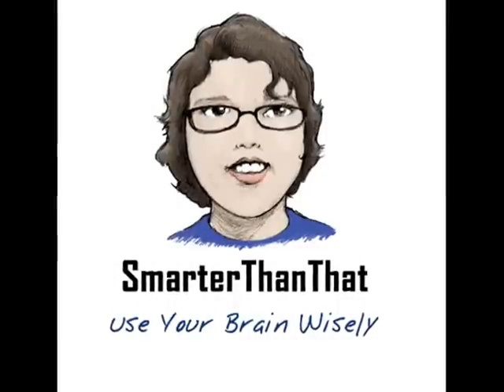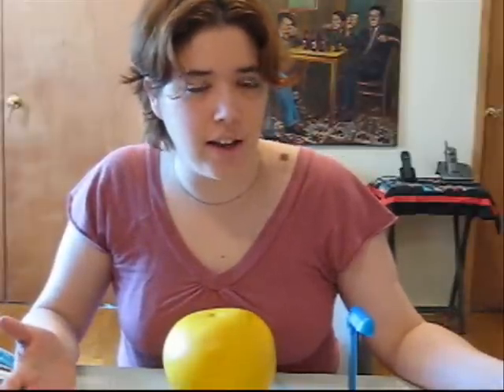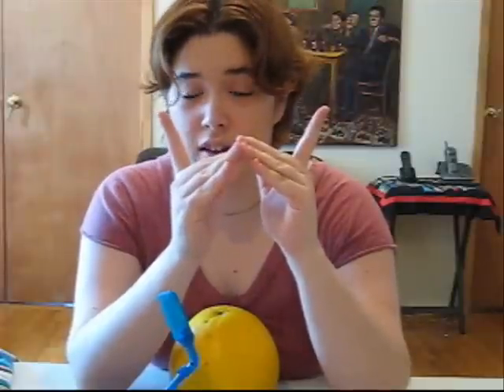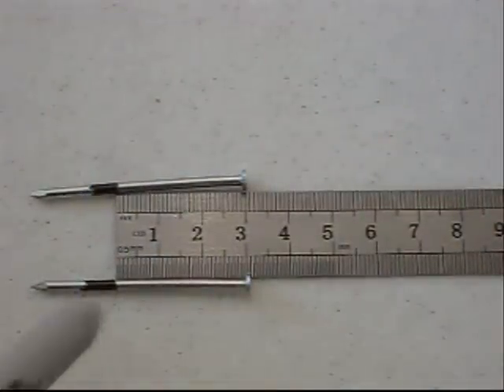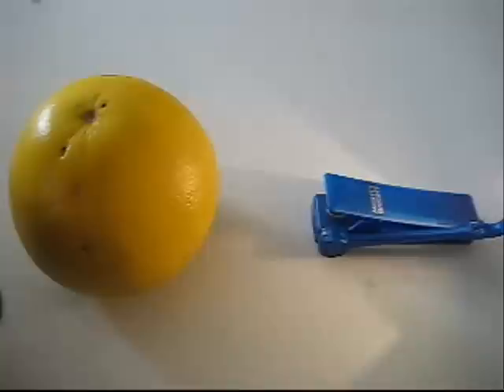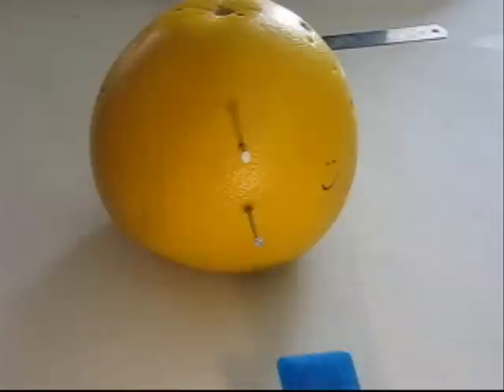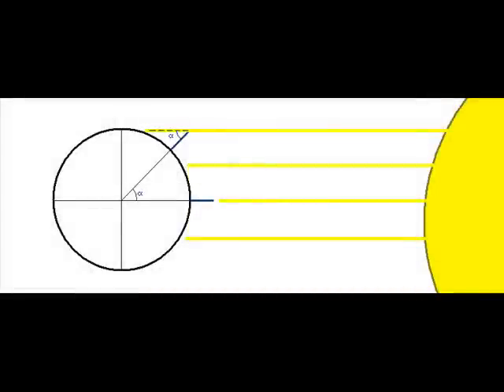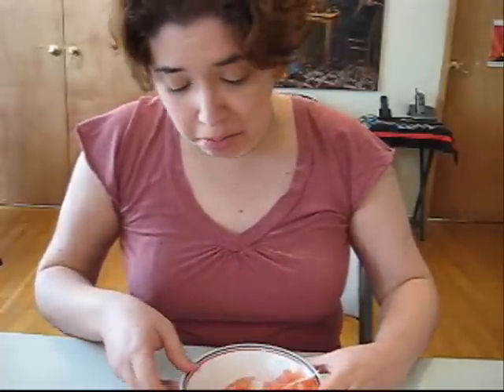The Earth's Curvature is Tasty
If I sail a ship to the far far seas, continue on, and on, and on and-- well, you got the point. Where will I find myself? Well, if I travel in a more-or-less straight line (ignoring weather or geography, or time constraints, or my pending homework) I will end up right where I started. Why? Because the Earth is round. Duh.

Today we have a lot of sophisticated (and simple) methods of calculating the curvature and size of the earth. But how did humanity figure this out in the first place? I mean.. it's so easy, without the help of satellites, airplanes and Jules Verne, to look at the flat horizon and mistake the earth for a flat table top. How could anyone figure out not only that the world is not flat, but also calculate the size of its radius? Well, when in doubt, try it out. Hey.. I think I like that motto. It's rhyming, and rhymes are usually true. Just ask Dr Seuss.

Plus.. it works!

Project SmarterThanThat.com
Use your brain wisely.

Like it? Think science education is important? Spread the word!